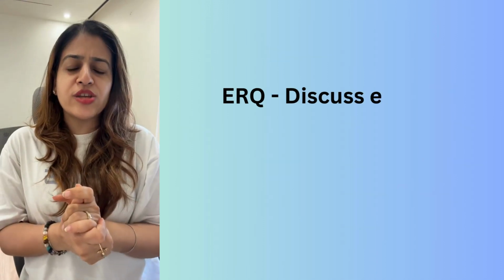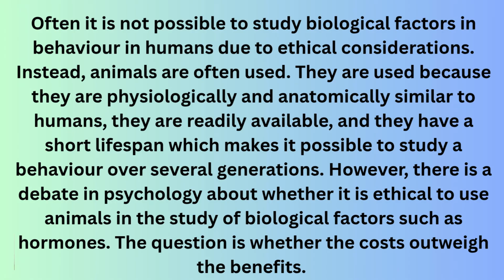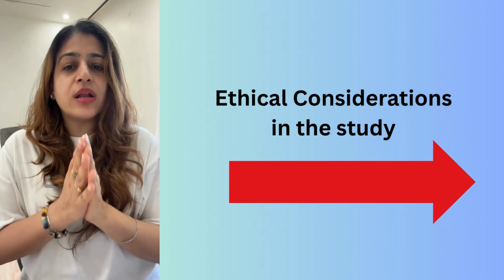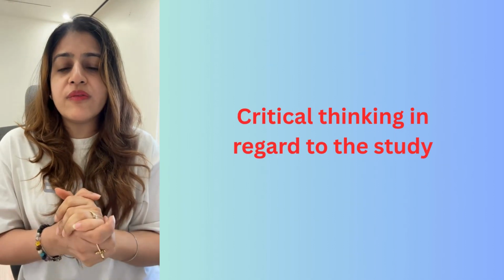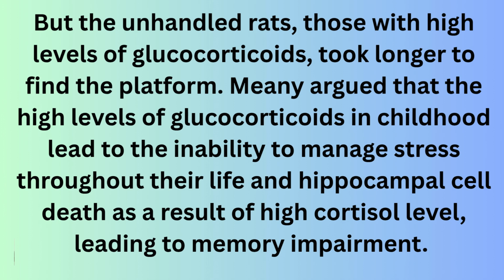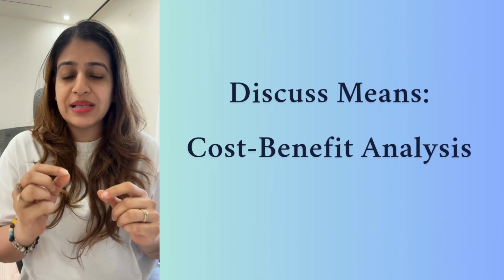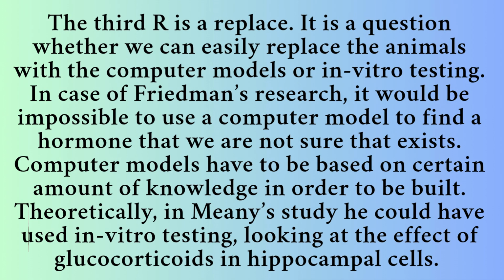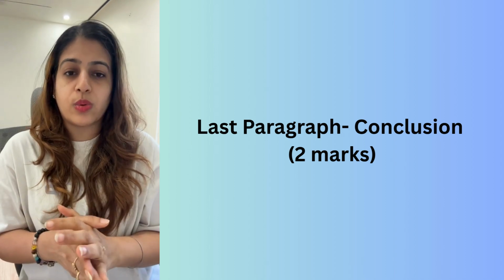ERQ: Discuss ethical considerations in the use of animal research to study hormones and behaviour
ERQ: Discuss ethical considerations in the use of animal research to study hormones and behaviour in IB psychology
Get a 7 in IB Psychology. Follow all SAQs and ERQs. Readymade answers on this channel and also learn how to study for IB Psychology and how to structure your answers well.